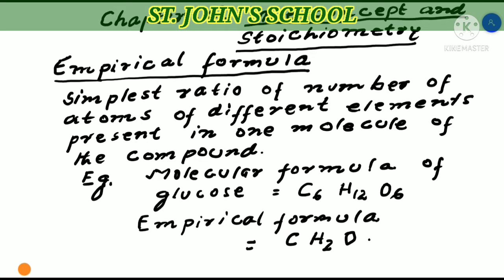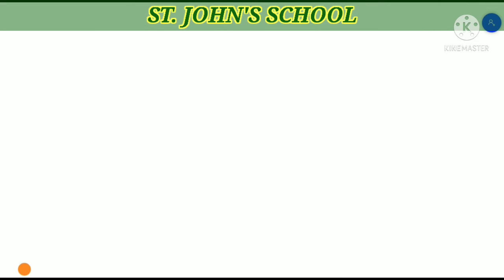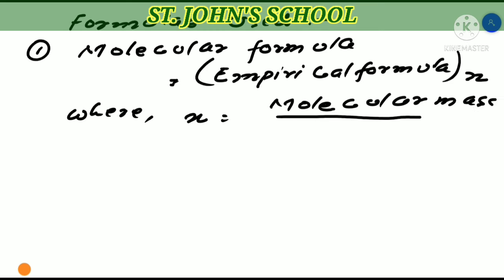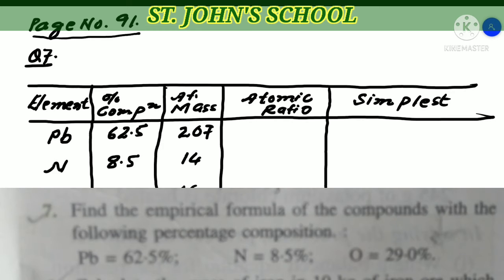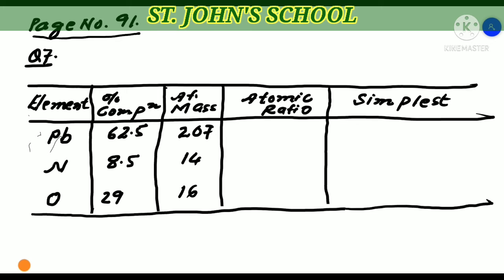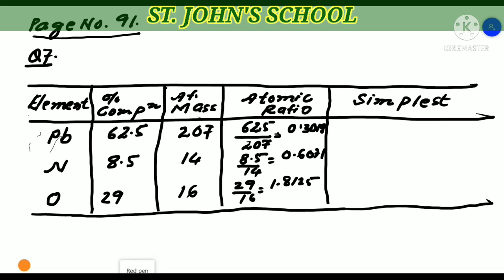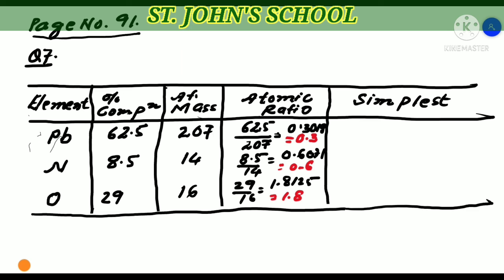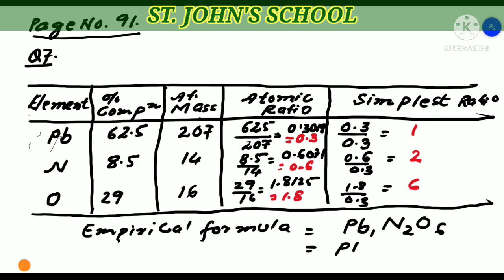Empirical formula//Numericals//5.1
Chemistry#5.Empirical formula#icse# selina questions solved#